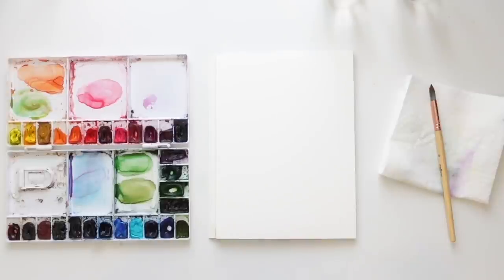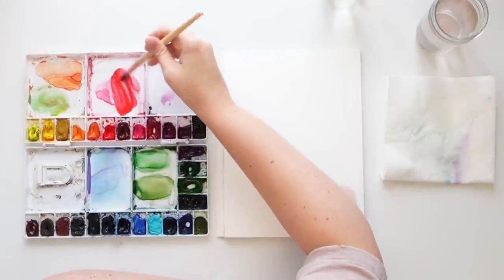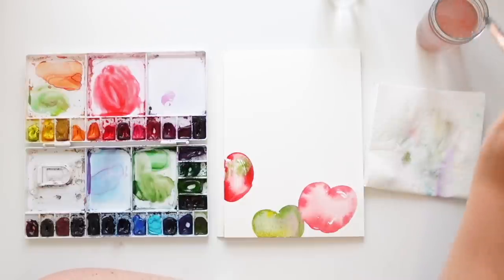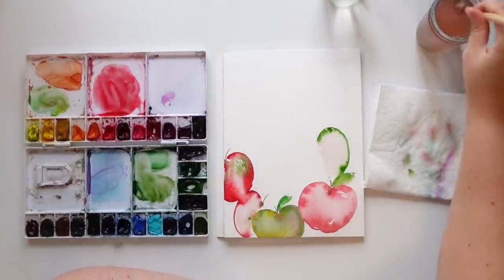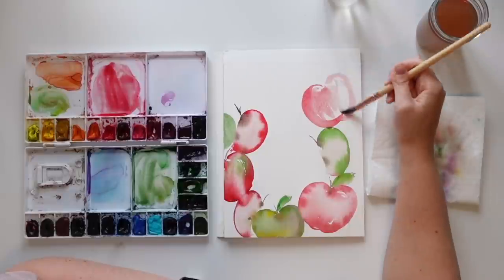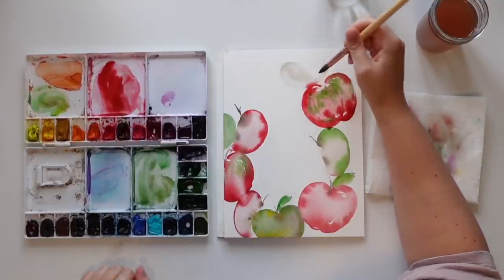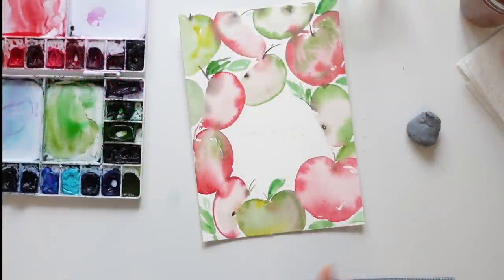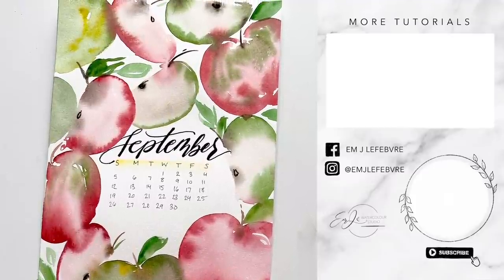Watercolour Apples - September Bullet Journal Cover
***BEGINNERS
TOP 10 Winsor & Newton COTMAN Watercolours TO START WITH: